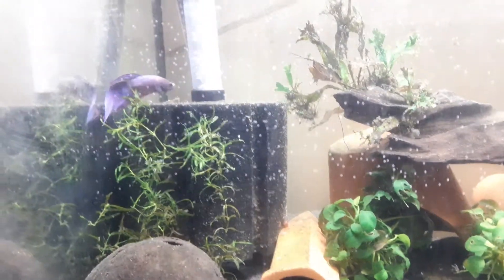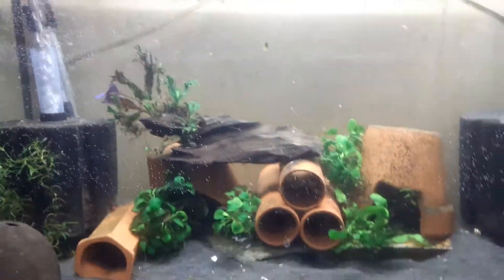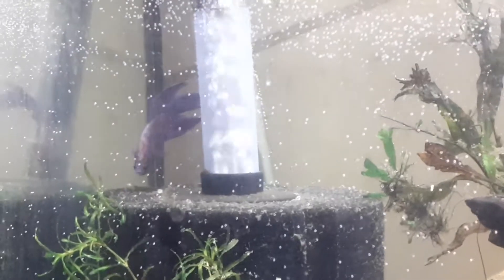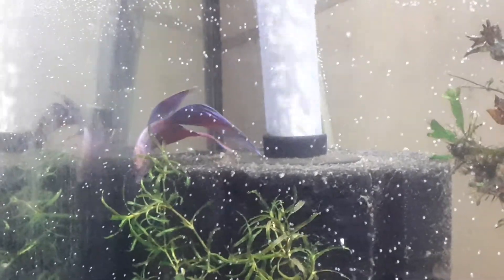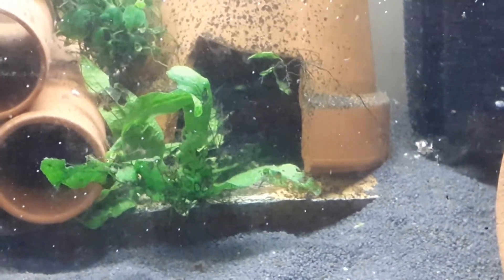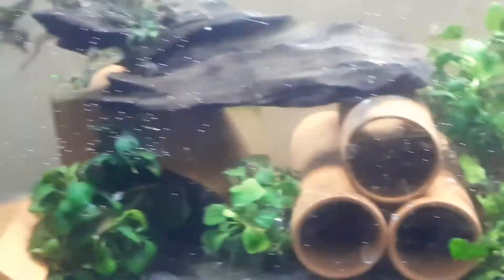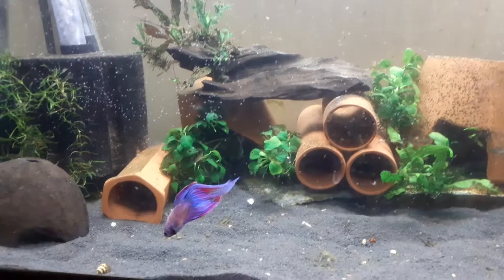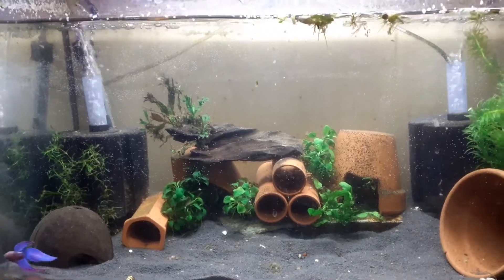New Betta Fish 👍🏼🤪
Got me a new fishy